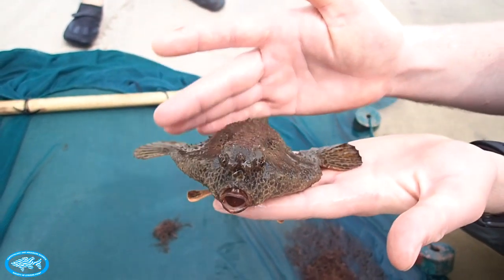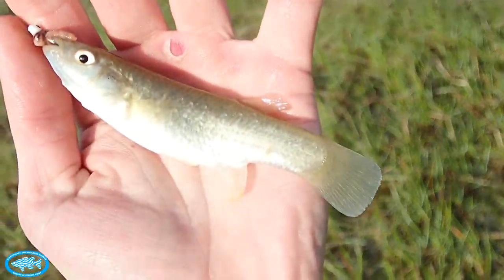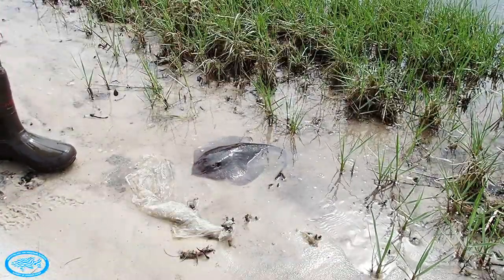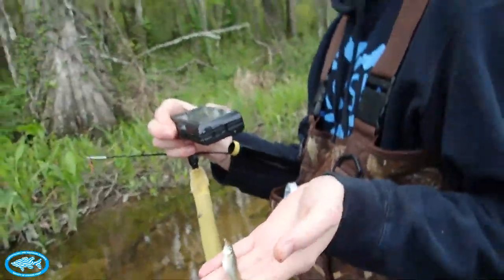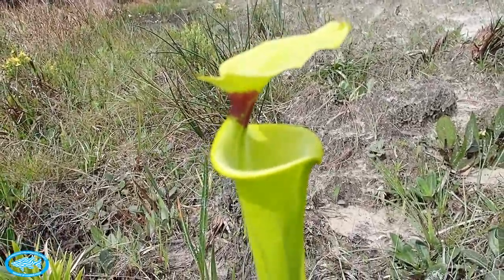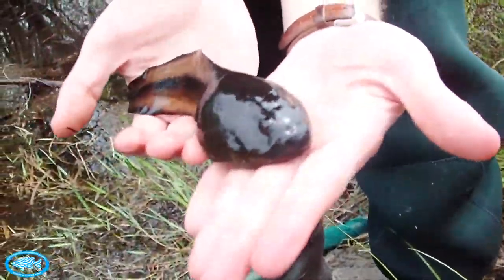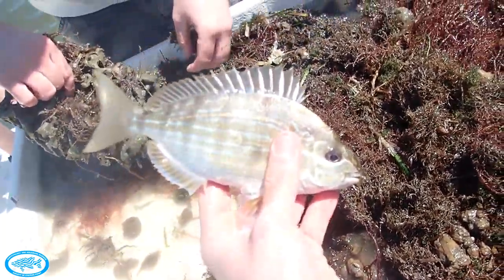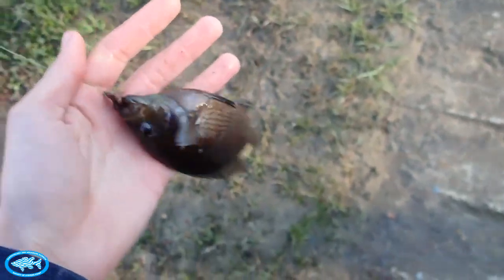A Trip to Florida to Explore its Ecosystems!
Fish species seen:
Polka-dot Batfish
Southern Stargazer
Spot
Bay Anchovy
Gulf Killifish
Longnose Killifish
Darter Goby
Gulf Pipefish
Southern Hake
White Mullet
Pinfish
Redfish
Silver Perch
Atlantic Stingray
Hardhead Catfish
Frillfin Goby
Gray Snapper
Bay Whiff
Spotted Hake
Fringed Filefish
Striped Burrfish
Ocellated Flounder
Gulf Flounder
Dwarf Seahorse
Dusky Pipefish
Gulf Toadfish
Florida Blenny
Inland Silverside
Sheepshead Minnow
Bluespotted Sunfish
Golden Shiner
Spotted Sunfish
Redbreast Sunfish
Eastern Mosquitofish
Taillight Shiner
Marsh Killifish
Sailfin Molly
Least Killifish
American Flagfish
Diamond Killifish
Seminole Killifish
Coastal Shiner
Bluefin Killlifish
Redfin Pickeral
Metallic Shiner
Gulf Coast Pygmy Sunfish
Pirate Perch
Redeye Chub
Dollar Sunfish
Largemouth Bass
Russetfin Topminnow
Flier
Banded Sunfish
Pygmy Killifish
Golden Topminnow
Spotfin Mojarra
Warmouth
Tidewater Mojarra
Chubsucker
Hogchoker
Brown Bullhead
Spotted Bullhead
Bowfin